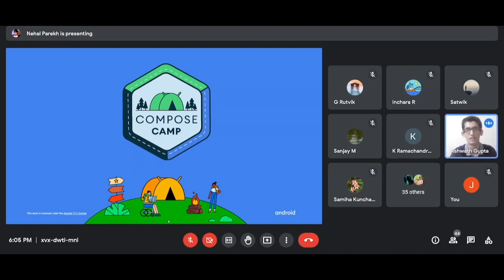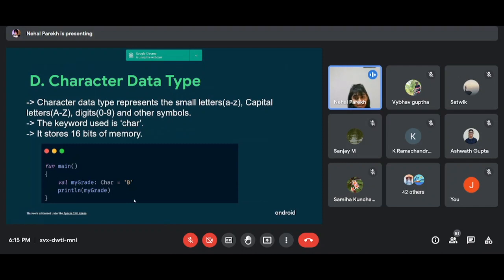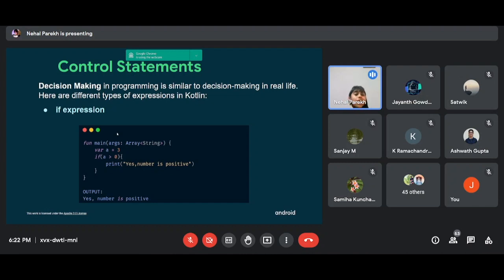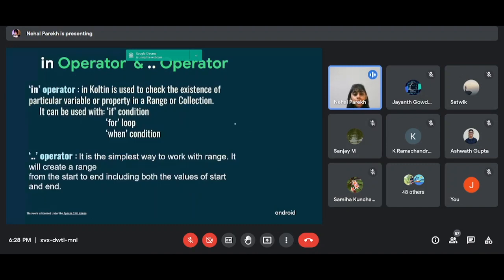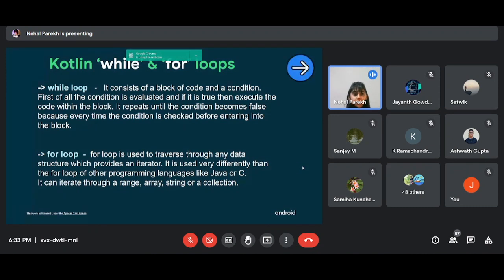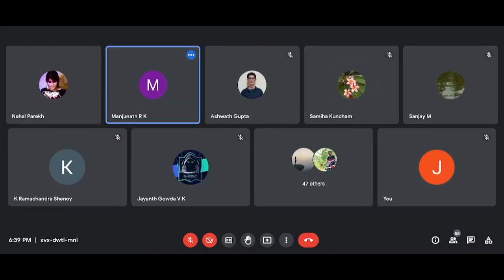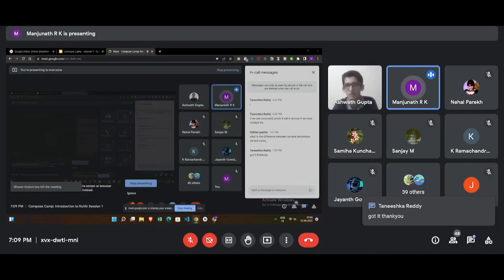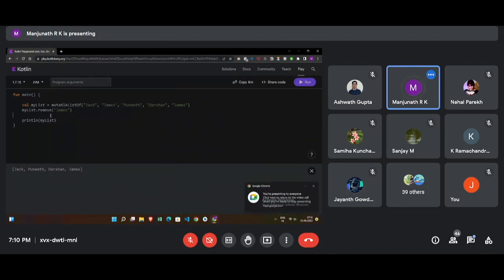Compose Camp: Introduction to Kotlin Session 1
✨ Google Developer Student Clubs ✨

🏕️ Compose Camp 2022🏕️

The first session is here folks!
💻 Session 1: Introduction to Kotlin 💻

👉Over 80% of the 1000 most popular Android apps currently use Kotlin.
👉The session will introduce you to this programming language (used by over 60% of professional Android developers) and its basics.

❗Participants MUST install Android Studios before attending the sessions. The latest version is Android Studio Chipmunk | 2021.2.1❗

Connect • Learn • Grow